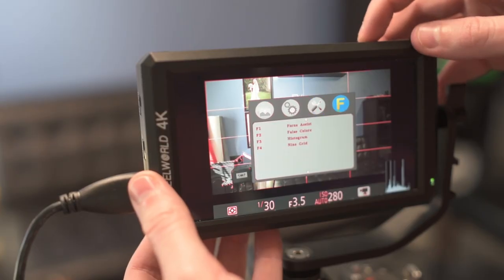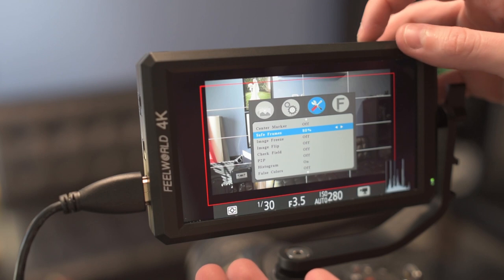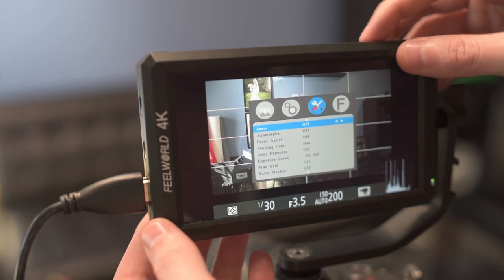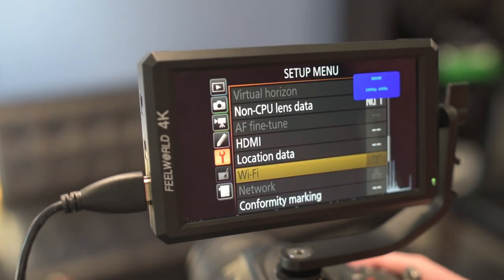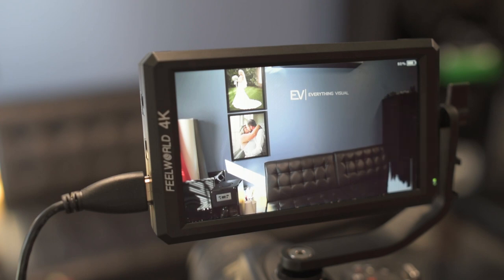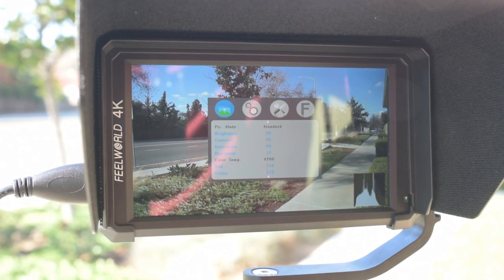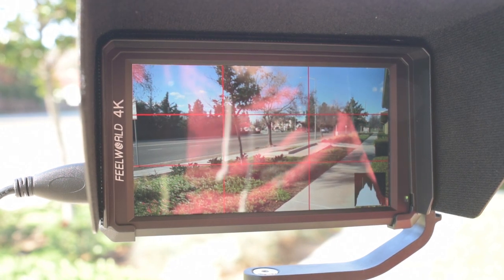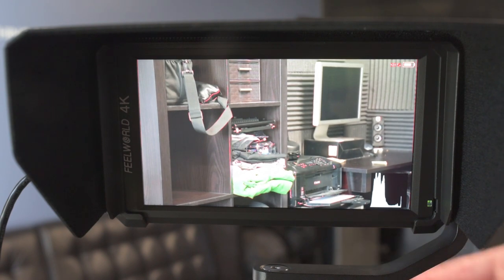4K On-Camera Video Monitor Review | FeelWorld 4K Screen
The 4K Monitor

The FeelWorld F6 4K video monitor is a great addition to a video setup. The screen is very clear, with true colors and a sharp display. Easy to use and it has pretty decent battery life for a high resolution monitor. It's a 5.7" screen,  so it's not that big. Perfect for on-camera, but not a director's monitor for sure. Overall, though, I'm pretty impressed with this kit! Compared to other video monitors I have used, this one is probably my favorite.